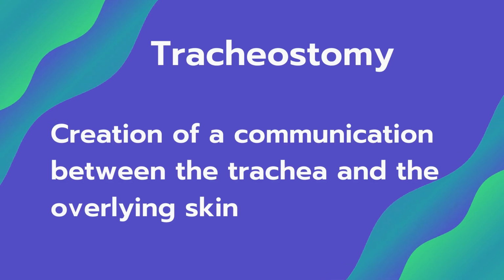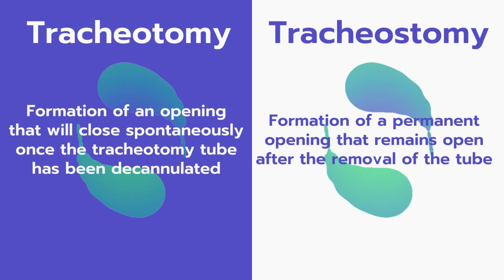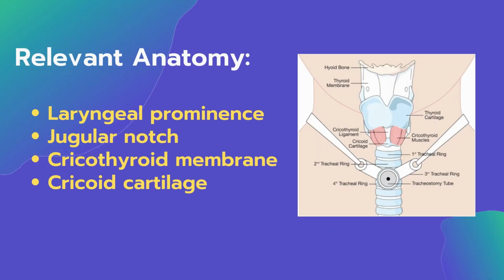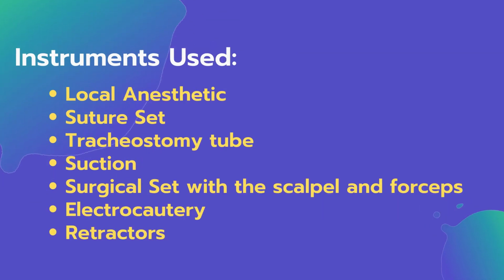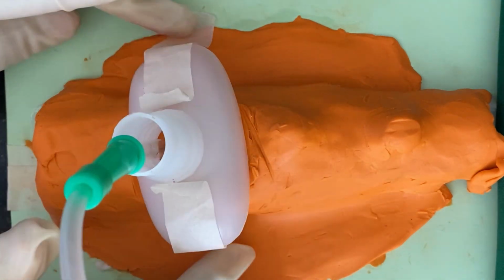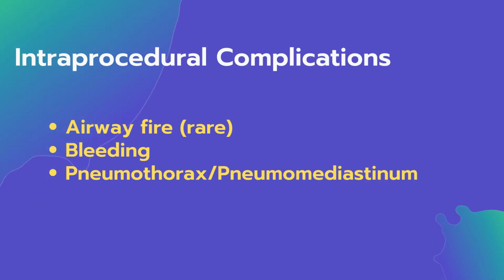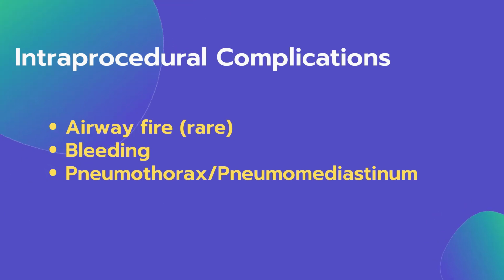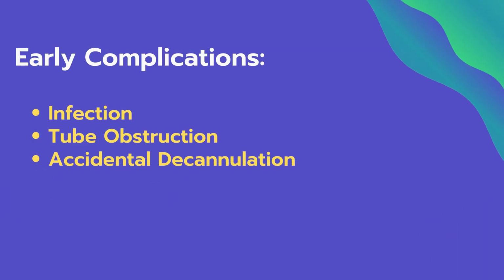Episode 10 Tracheostomy